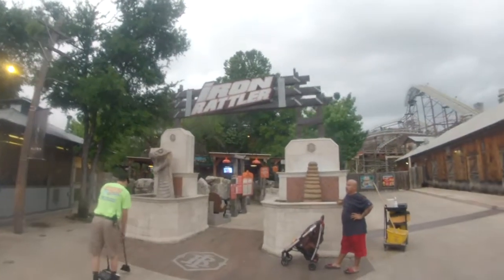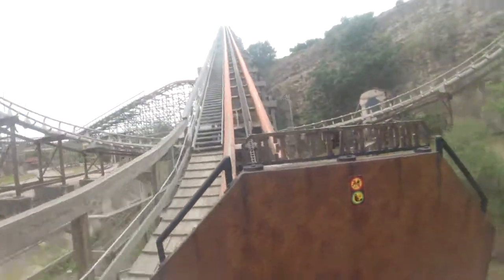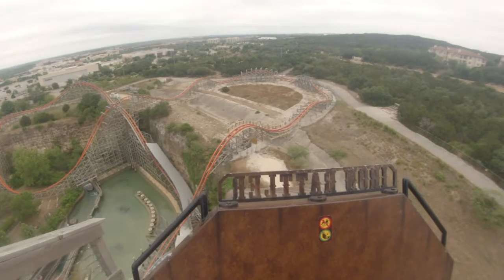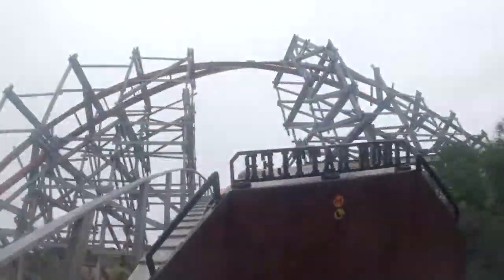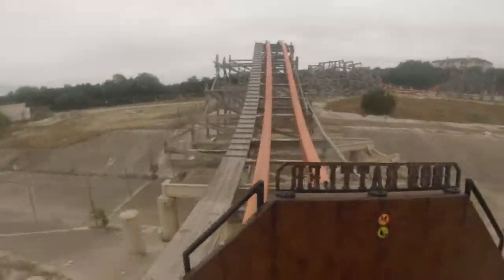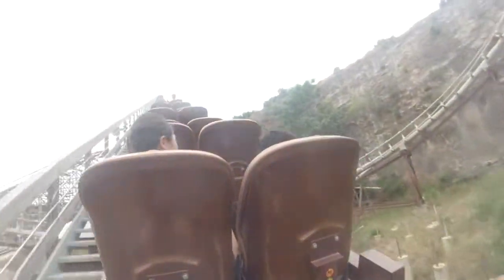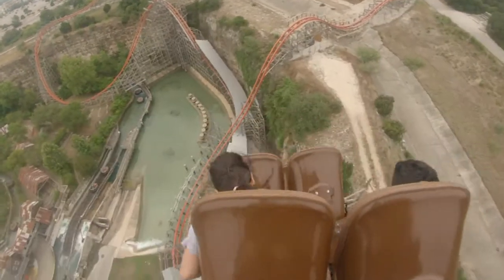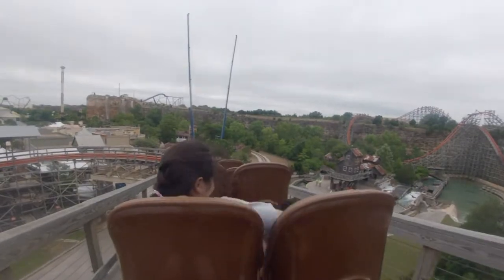Iron Rattler Coaster POV Front Row and Back Row at Six Flags Fiesta Texas